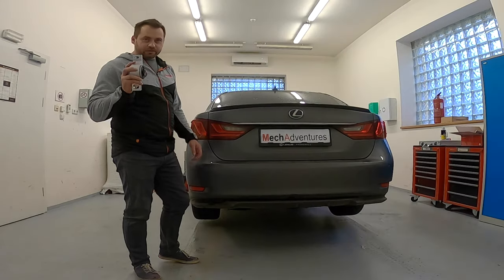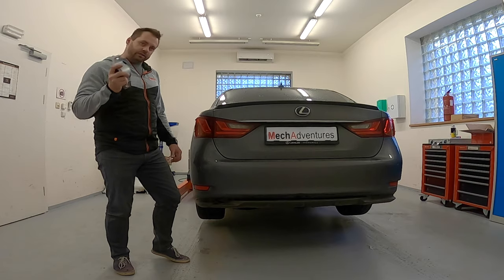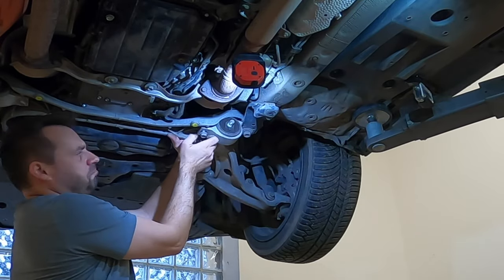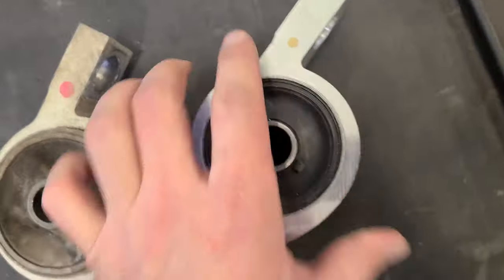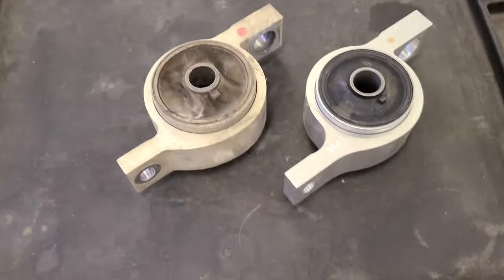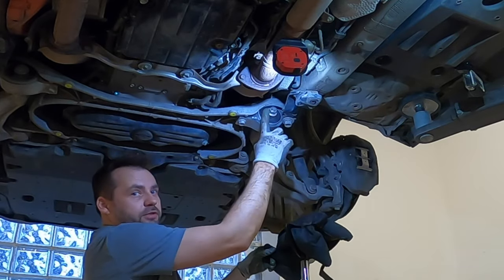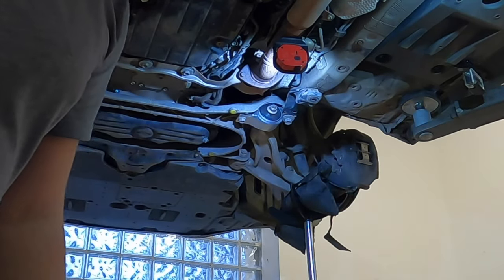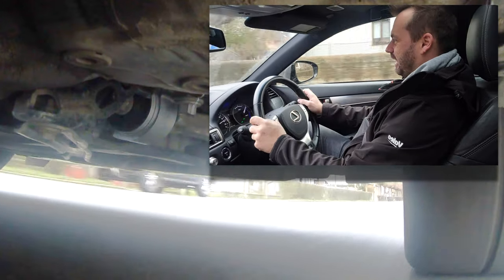🔥 What a difference Lexus IS, GS, RC Control Arm Bushings Replacement and Comparison | DIY | How To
I was a bit sceptical on how better new GSF/FIGs/RR racing bushings would be, but after replacement, I cant believe how big of a difference it is. Car is not the same anymore, its super drivable and precise now.
Highly recommended to everyone who owns one of these and doesn't like wobbly steering and vibrations.
I share some tips and tricks when replacing those to make it easy and fun. Enjoy